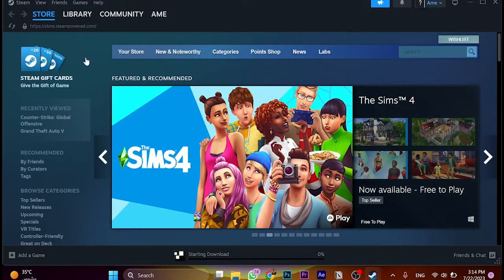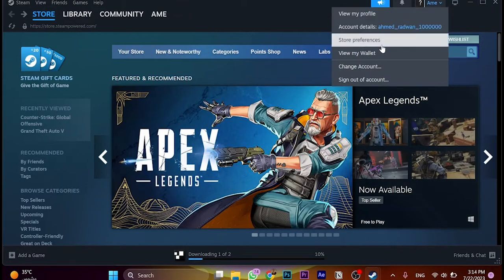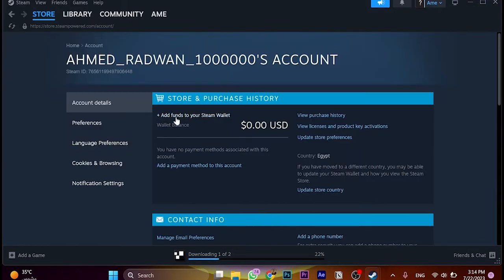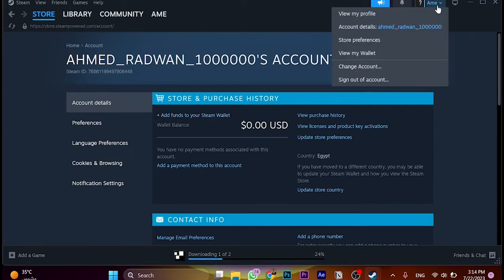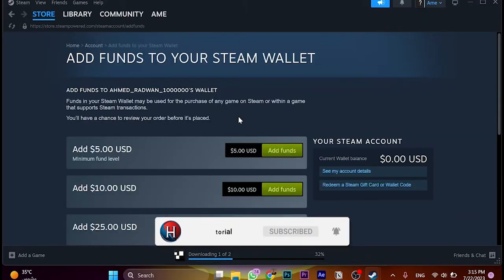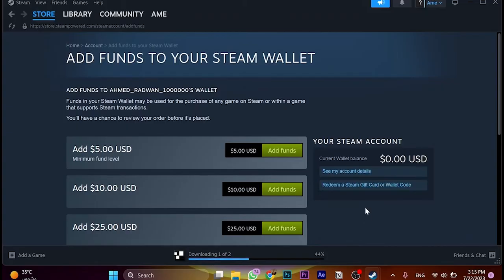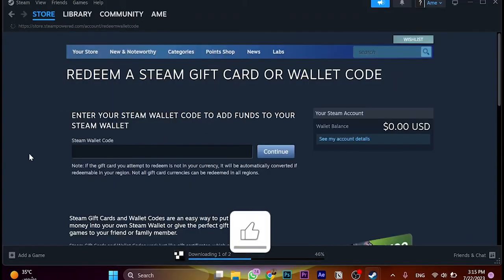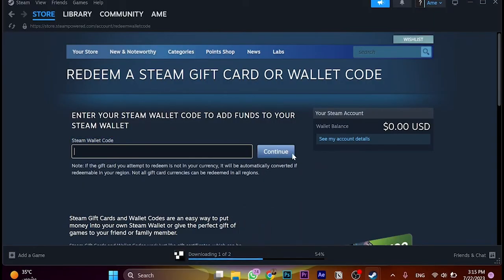How to use a gift card on Steam (FULL GUIDE)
In this video, you'll learn how to add gift card to steam wallet, also known as how to redeem wallet code on steam or how to put a steam gift card on steam, because some people don't know how to redeem gift card code on steam. Enjoy!